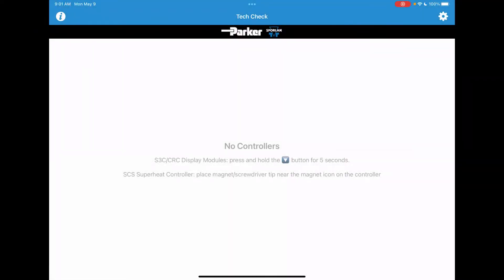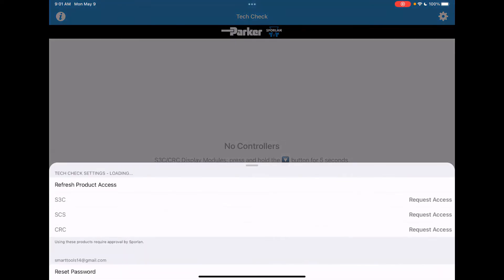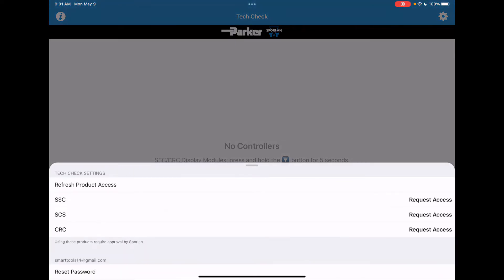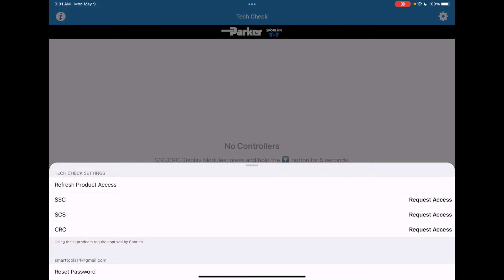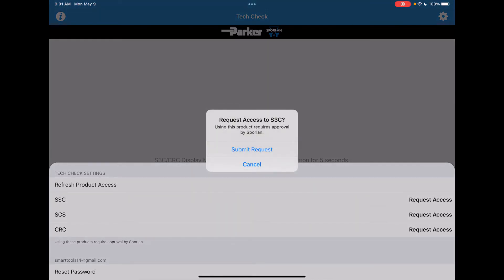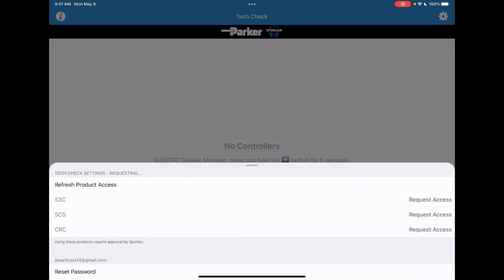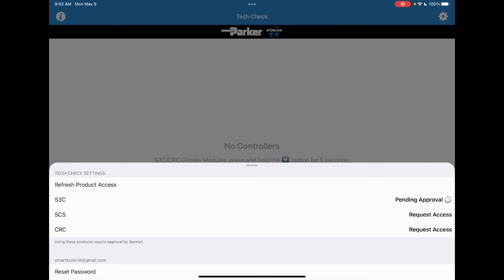S3C Tech Check - 3. Request Access to the Sporlan S3C Tech Check App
The Sporlan Tech Check app provides a simple way to interface with the premier Sporlan S3C Case controller solution. The user will be able to view case parameters, process values, graph selected sensors, and allow temporary override of EEVs, EEPRs and solenoids.